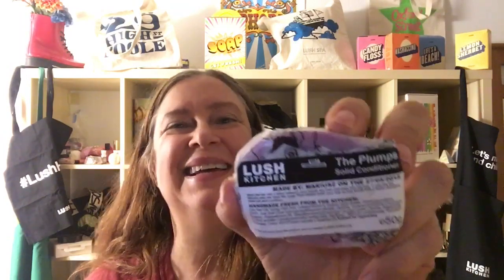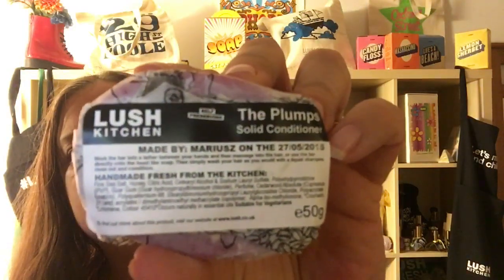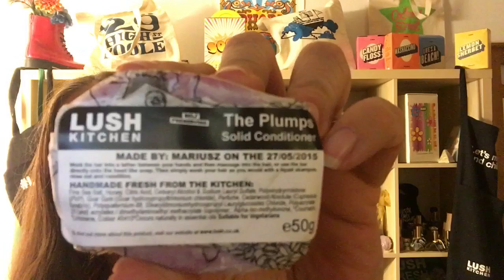Lush new 'The Plumps' 2016 solid conditioner Demo & Review